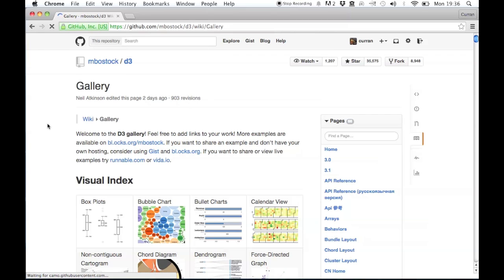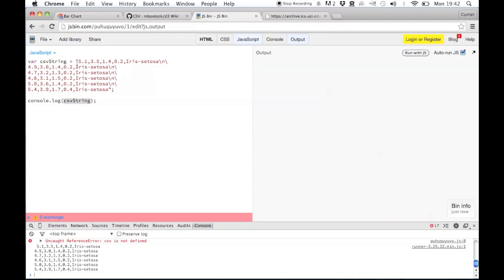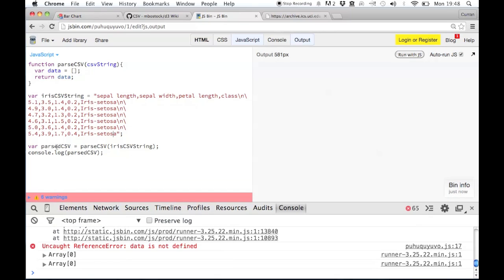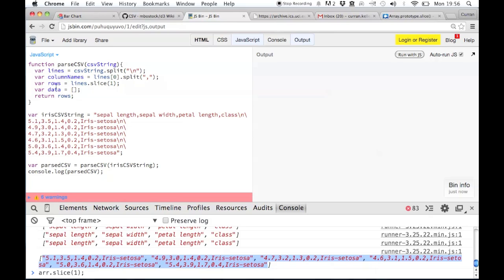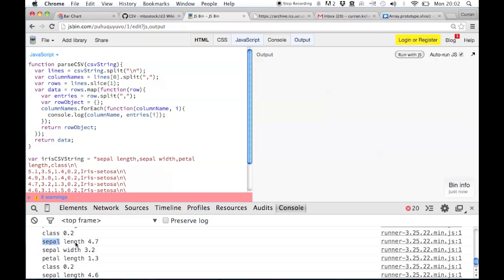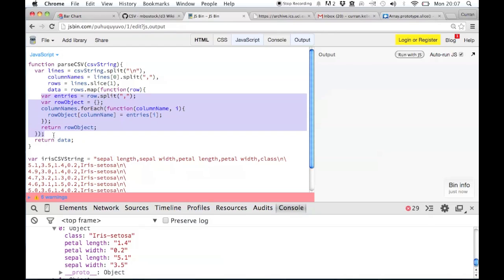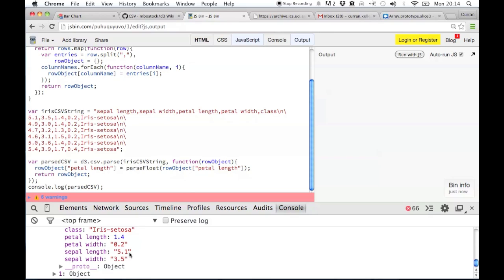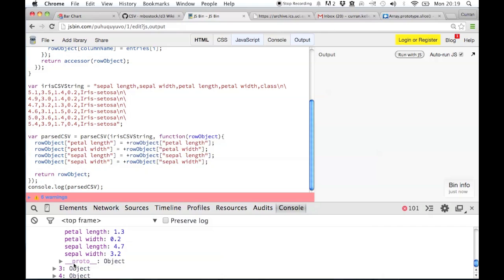D3 101.01 - Parsing Data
An intro to the "Data" part of "Data Driven Documents" (d3.js). Covers parsing CSV (Comma Separated Value) data in JavaScript.